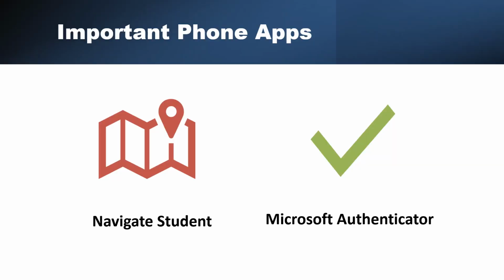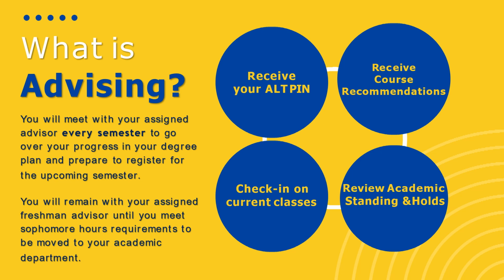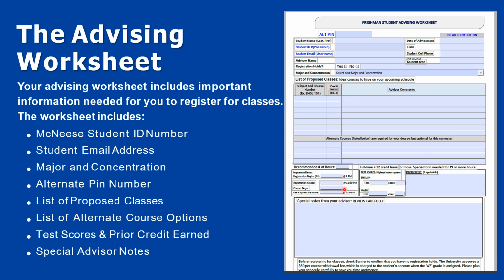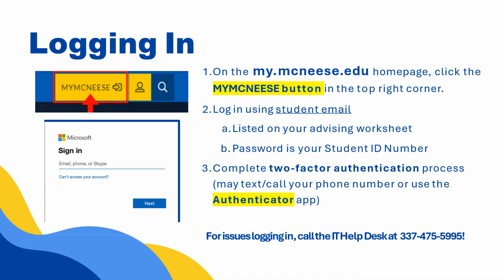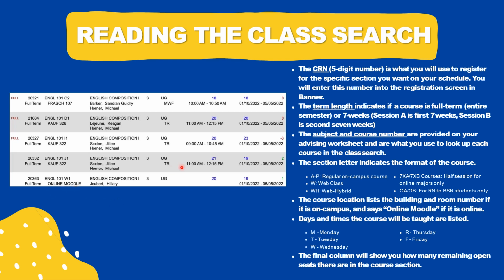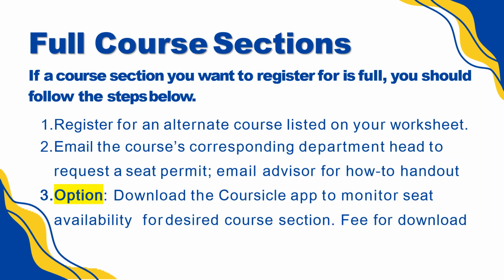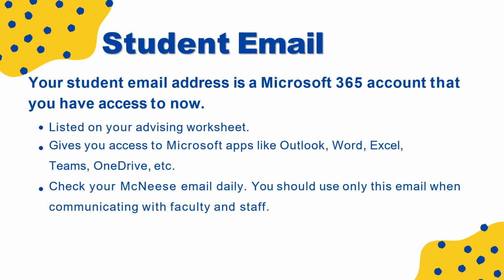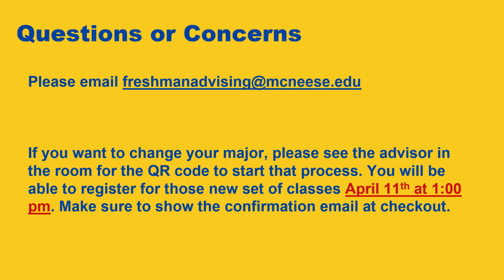Cowboy Commitment Day McNeese Freshman Group Advising 2024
Freshman advising video that goes over important information necessary for student registration at McNeese State University (2024).